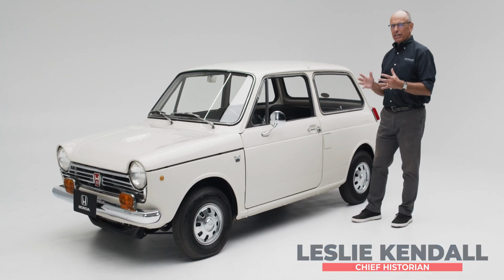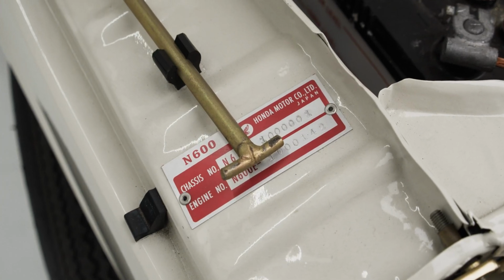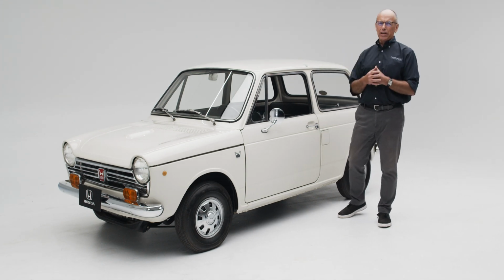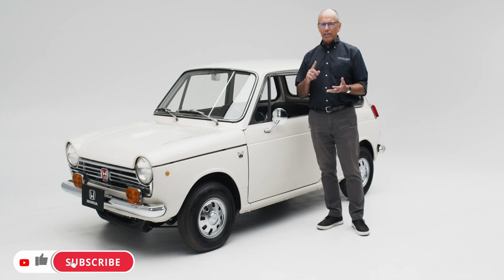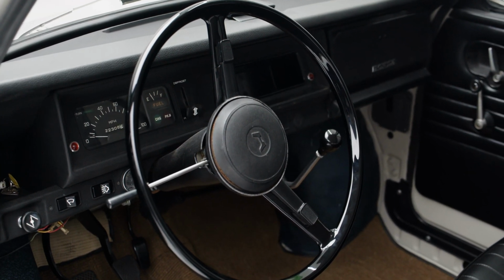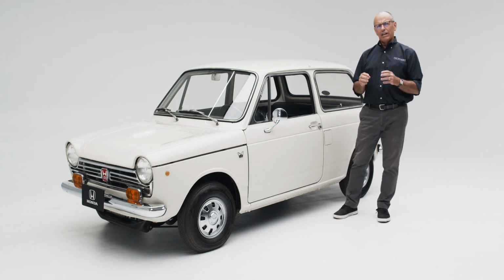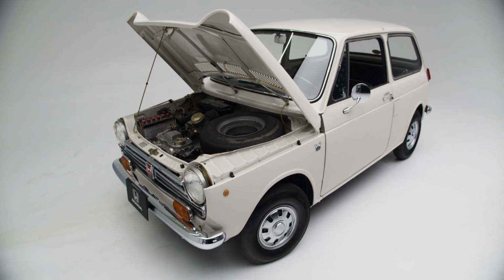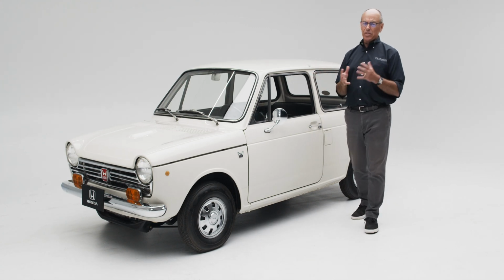THE FIRST HONDA CAR | 1967 N600 #1000001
Honda originally got its start in America with motorcycles.  After World War II, Honda began adapting generator motors to power bicycles and by 1948, Honda Motor was founded and began making their own motors. Honda’s goal was to make the motorcycle mainstream and their advertising slogan “you meet the nicest people on a Honda” did just that.

The American Auto Industry in the 60s and 70s was growing and expanding.  American manufacturers were making larger family cars to fit the move towards suburban life; the vehicles that were the most popular in America were also the largest.  In 1973, the gas crisis hit America.  People were moving away from the larger, gas guzzling cars, looking for a smaller more fuel efficient alternative; Honda was ready to fill that need.

The @Honda  N600 was Honda’s progression from motorcycles to cars.  Only 50 1967 Honda N600s were manufactured, Serial One -Fifty.  Honda brought these cars to the US to test the waters and see whether they were feasible to sell. Honda knew that to be number 1 in the world, they had to first be number 1 in America.

Tim Mings is the current owner of the 1967 Honda N600, serial number 1000001.  Discover his road to the full restoration of the very first Honda.